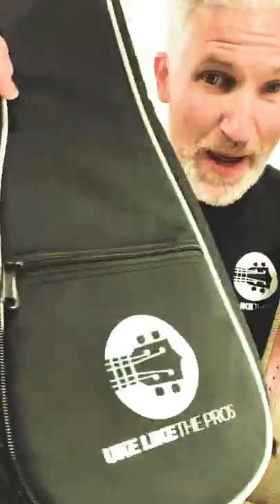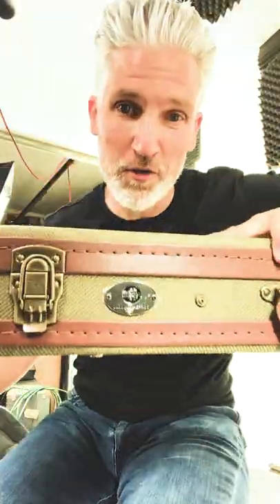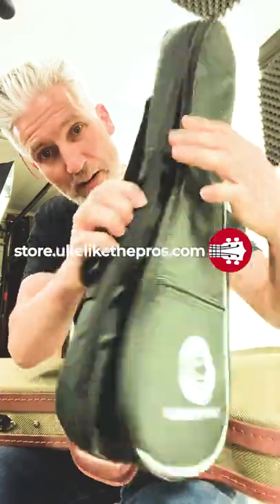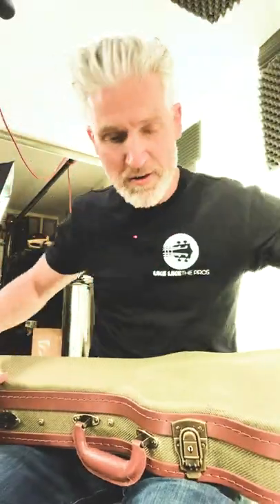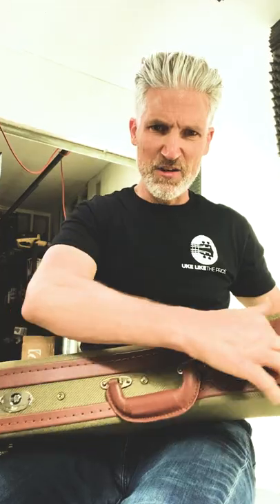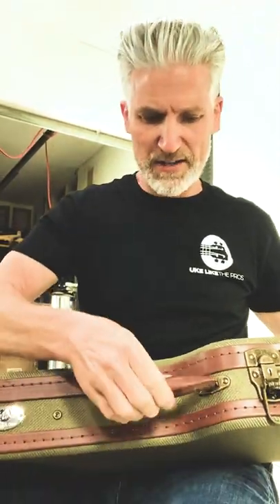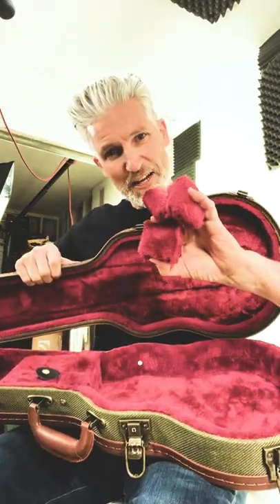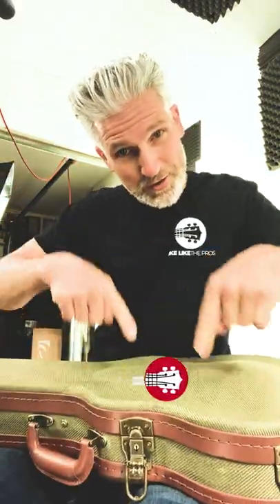The BEST Ukulele padded Gig Bags and Hardshell cases are HERE for you!!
Hey guys! We are super excited to announce that now we have the best padded gig bags and hard shell cases for you at the #1 Ukulele Store! The signature Uke Like The pros cases, and we have the best prices in the market! Protect your uke with style and let everybody know you are part of the ULTP Nation!

4) READY TO BUY A UKULELE?

6) ARE YOU INTERESTED IN GUITAR?

Terry